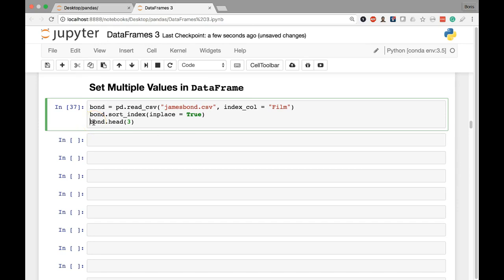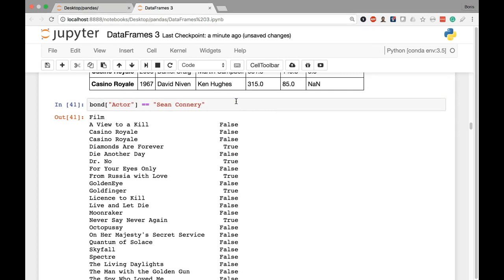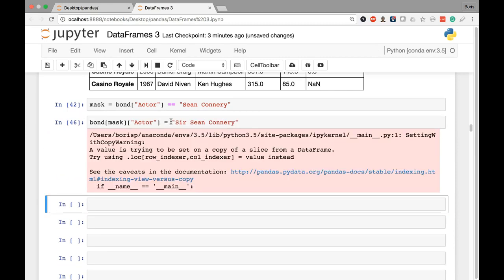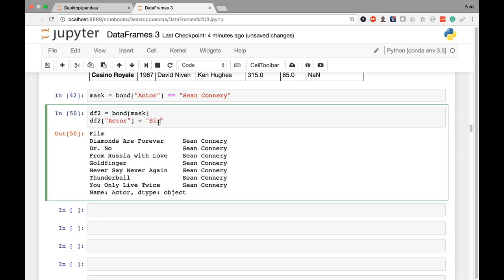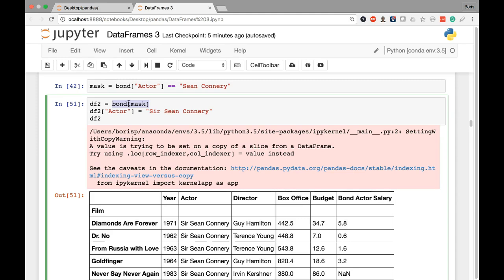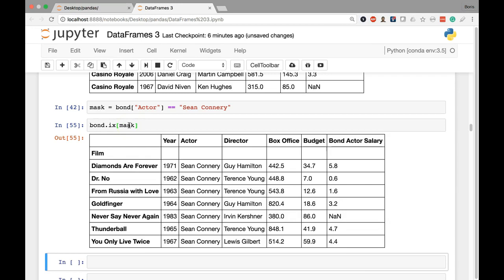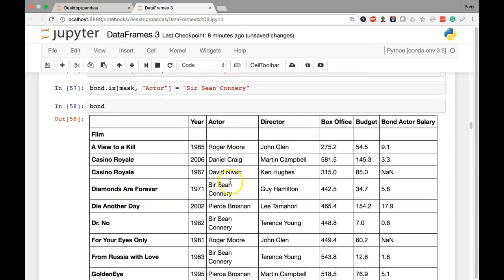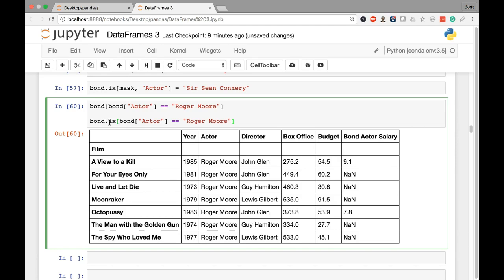8 DataFrames III Set Multiple Values in DataFrame